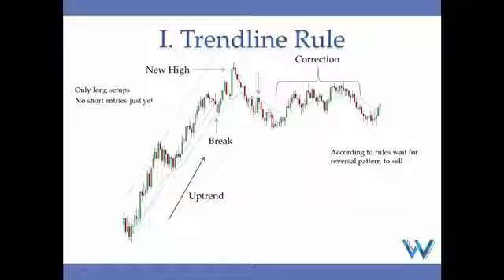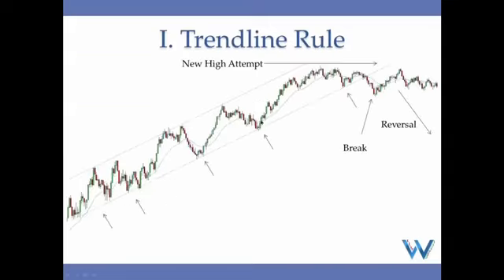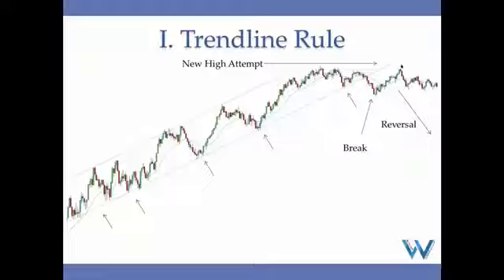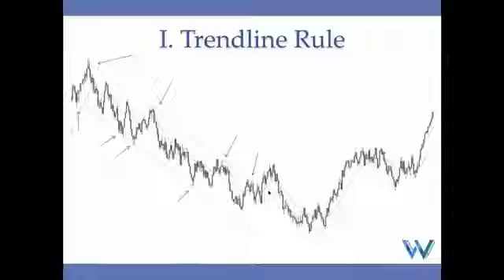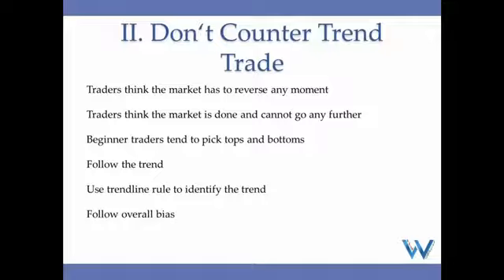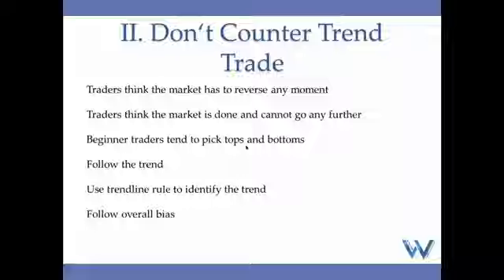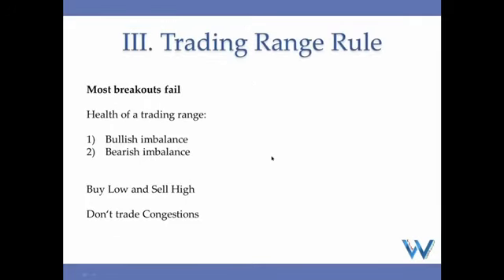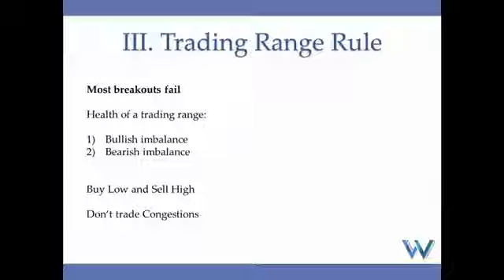What is a Trendline? Trendline Why Trendlines Are Important:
A trendline is a fundamental tool in technical analysis used to identify and visualize the direction and strength of a stock's price movement over time. Here’s a breakdown of what you need to know about trendlines:

Definition: A trendline is a straight line drawn on a chart that connects two or more price points. It helps to illustrate the general direction of a stock's price movement.
Types:
Uptrend Line: Drawn by connecting the lows of a stock price that are rising over time. It indicates that the stock is in an uptrend.
Downtrend Line: Drawn by connecting the highs of a stock price that are falling over time. It shows a downtrend.
Horizontal Line (Support/Resistance): Used to identify horizontal support and resistance levels, showing where the price tends to bounce or reverse.
How to Draw a Trendline:
Identify Points: Look at the price chart and identify at least two significant points where the price has reversed direction.
Draw the Line: Use a charting tool or software to draw a straight line that connects these points. The more points the line touches, the stronger the trendline is considered to be.
Adjust: As new price data comes in, you might need to adjust the trendline to fit the latest price movements.
Why Trendlines Are Important:
Trend Identification: Trendlines help you determine the current trend direction (uptrend, downtrend, or sideways).
Support and Resistance: They can act as support (a price level where the stock tends to bounce upward) or resistance (a price level where the stock tends to reverse downward).
Entry and Exit Points: Traders use trendlines to identify potential entry and exit points based on the price’s interaction with the trendline.
Using Trendlines in Trading:
Breakouts: When the price breaks through a trendline, it can signal a potential change in the trend.
Reversals: A price bouncing off a trendline can indicate the strength of the trend and potential continuation.
Combining with Indicators: Trendlines are often used in conjunction with other technical indicators (like moving averages or RSI) to confirm trading signals.
Limitations:
Subjective: Drawing trendlines can be somewhat subjective, and different traders might draw slightly different trendlines based on their interpretation.
False Signals: Trendlines can sometimes give false signals, especially in volatile markets.
Overall, trendlines are a valuable tool in technical analysis, helping traders and investors make more informed decisions by visually representing price trends and potential support or resistance levels.